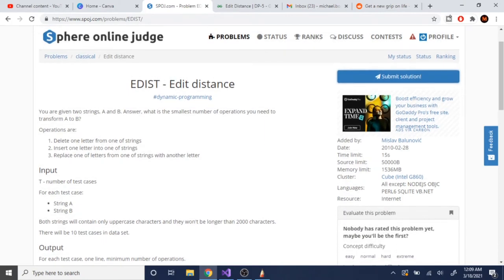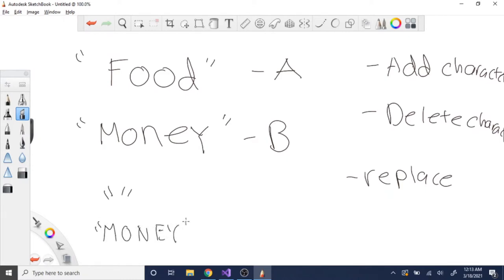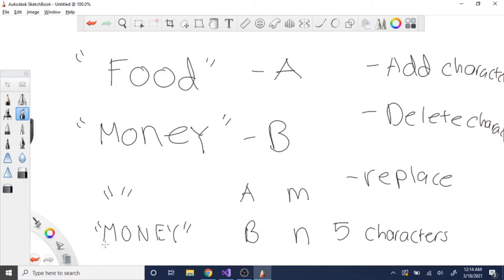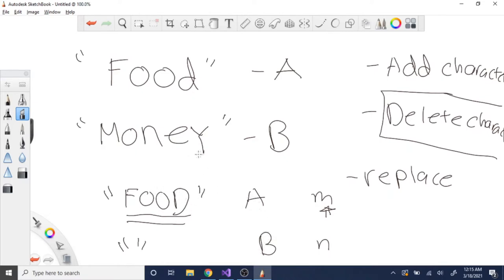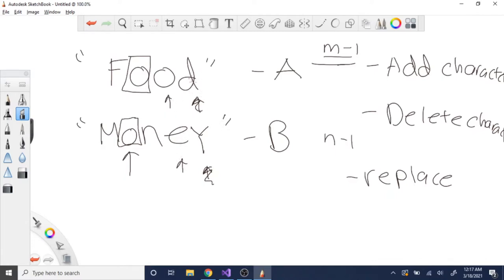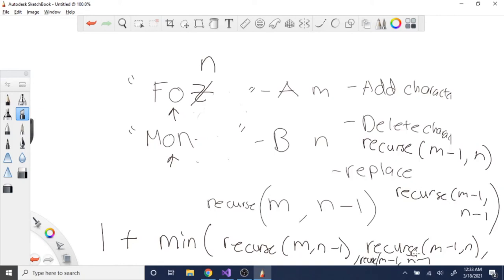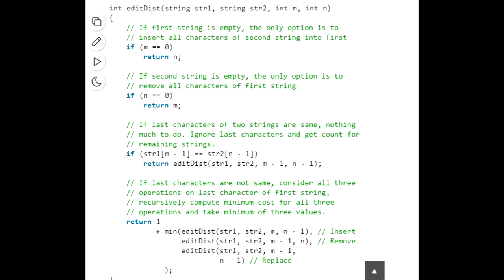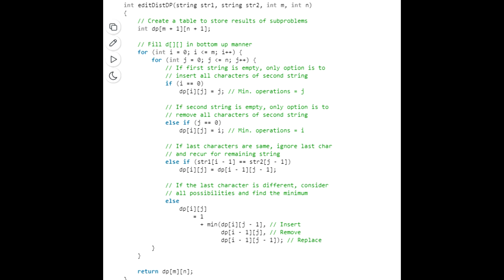SPOJ - EDIT DISTANCE (Dynamic programming)